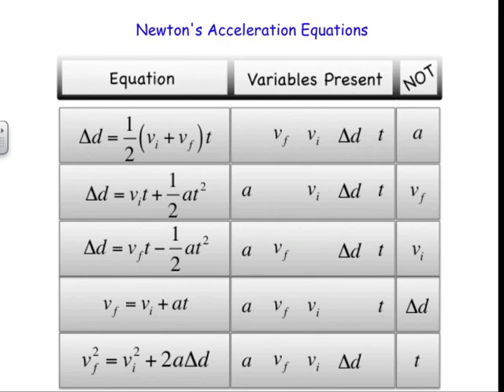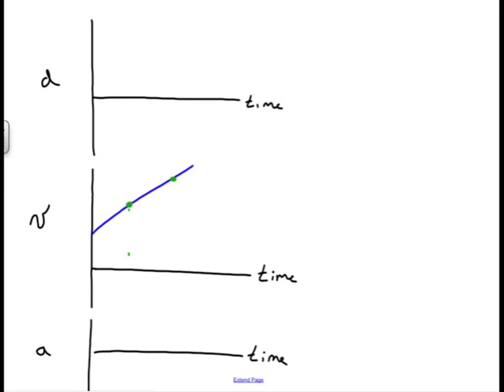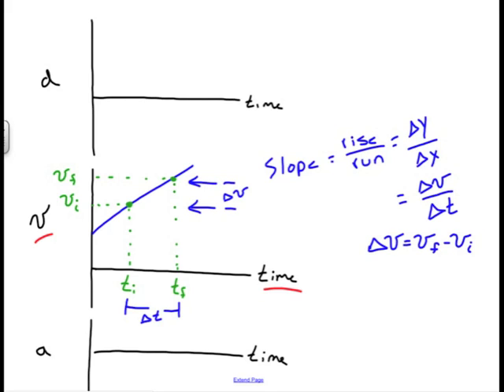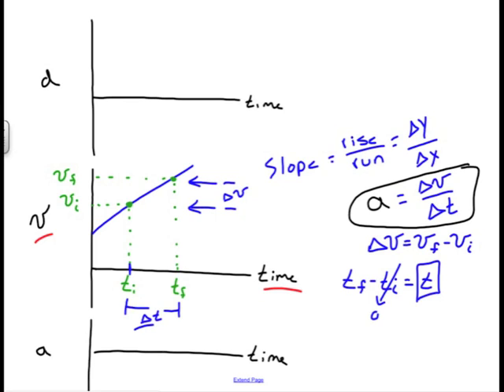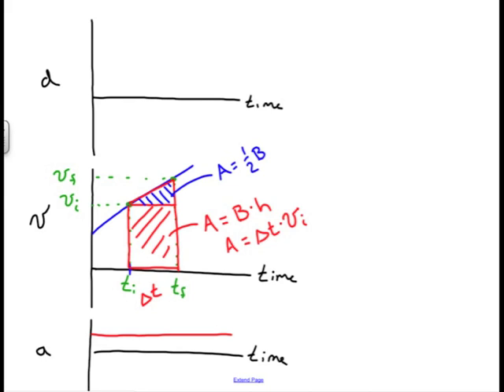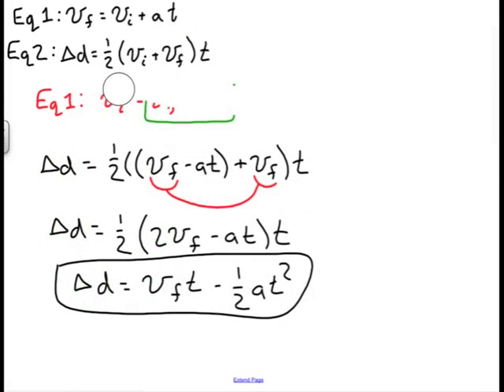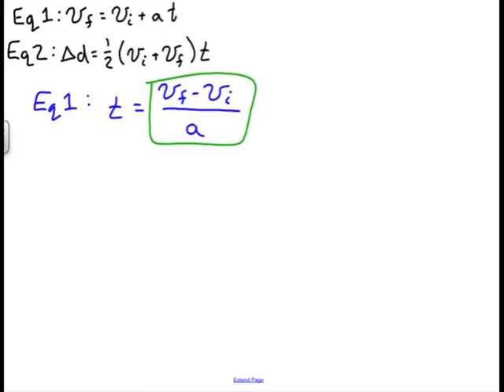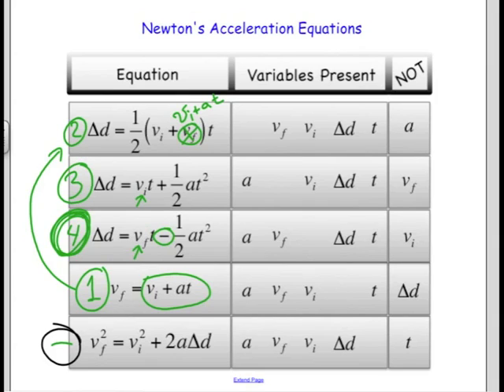Deriving Newton's Acceleration Equations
This video shows the derivation of Newton's FIVE acceleration equations.  for more!